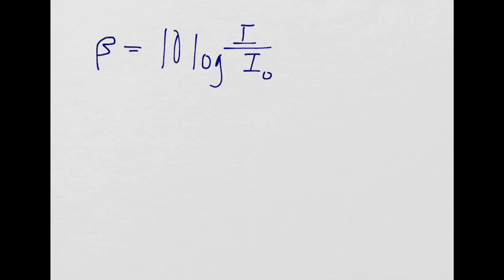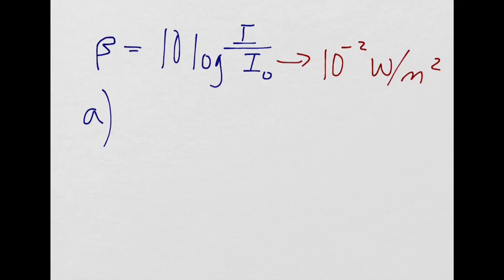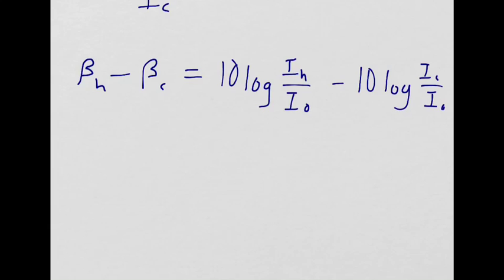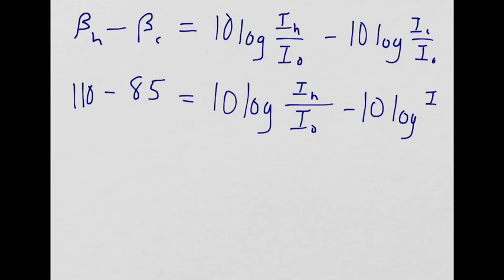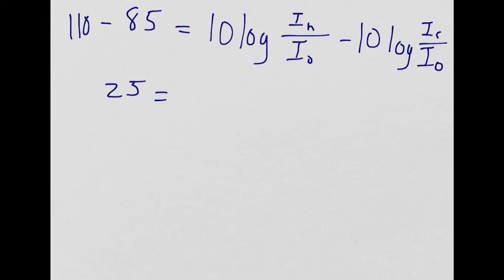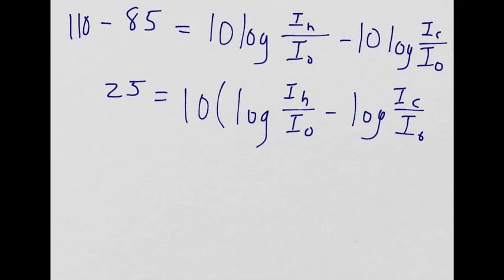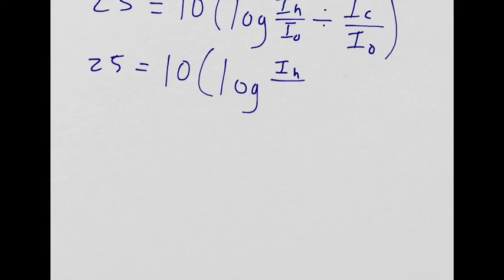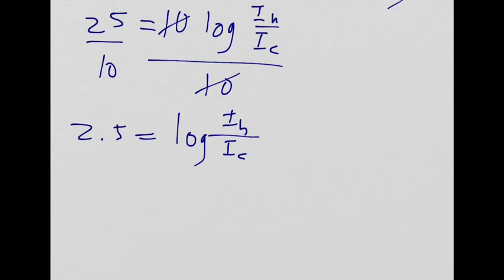8.3 | Example 4 | Comparing Sound Intensity